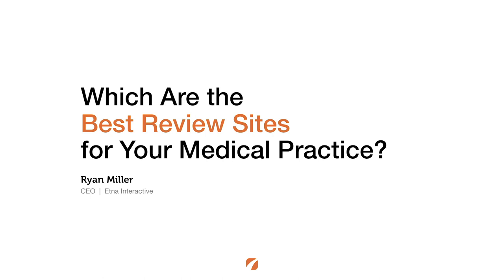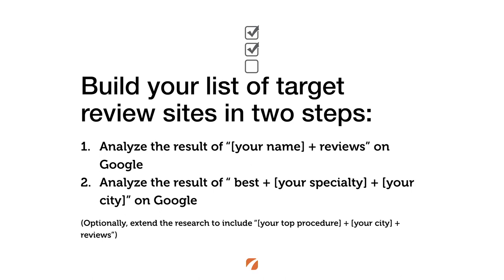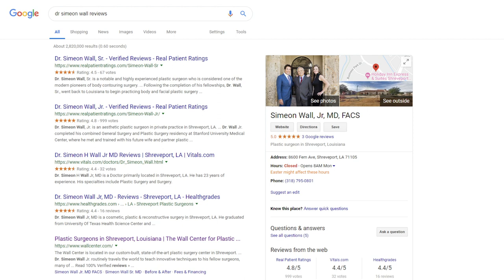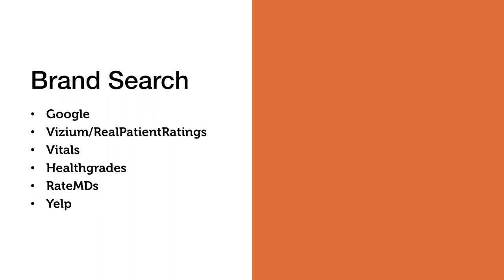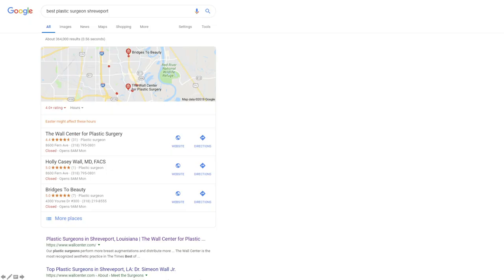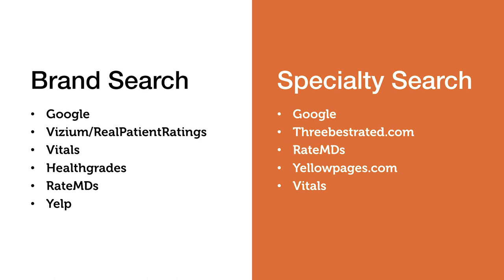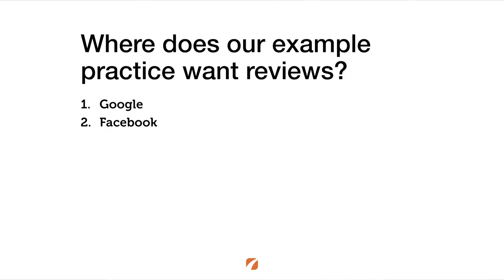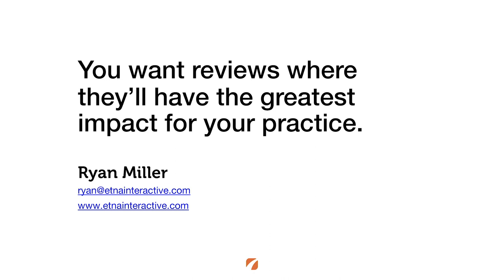How to Determine the Best Review Sites for Your Medical Practice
How to determine the best review sites for a practice is one of the most common questions in the world of online medical marketing. You want to cultivate reviews where they are likely to have the most impact, and focusing your effort on those platforms will be prove to be the most beneficial to your online reputation.

In this month’s blog post, CEO Ryan Miller will walk through a few simple steps that you can perform to establish a list of websites most likely visited by patients in your market.